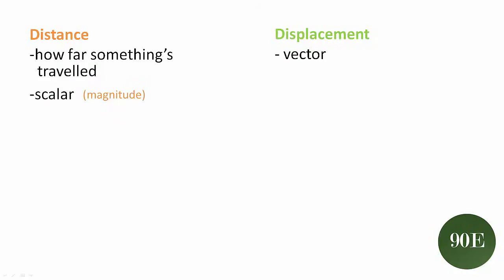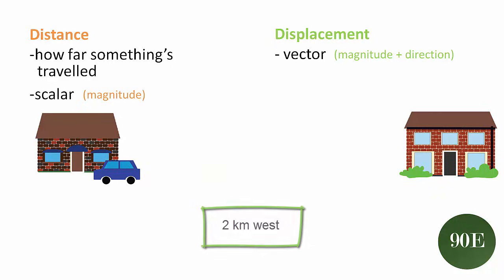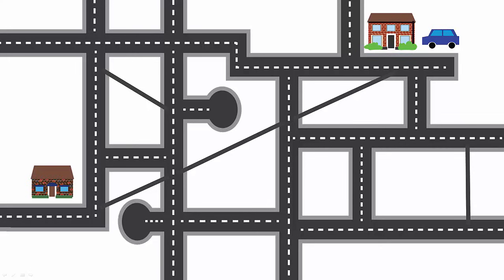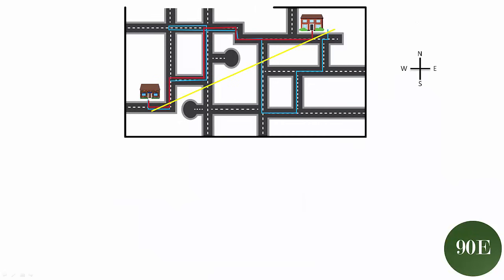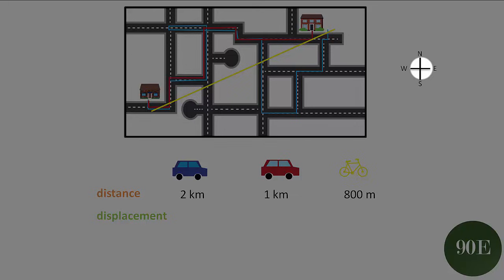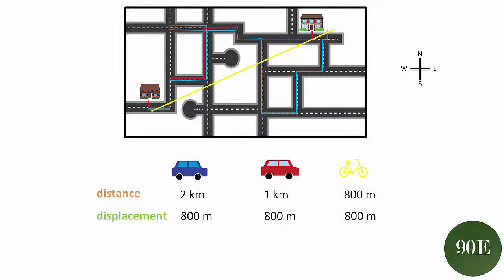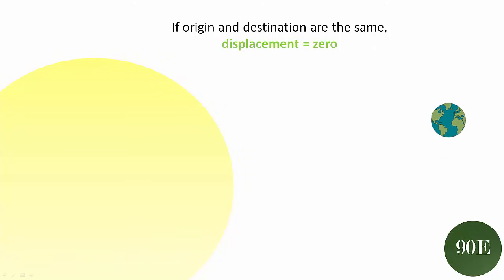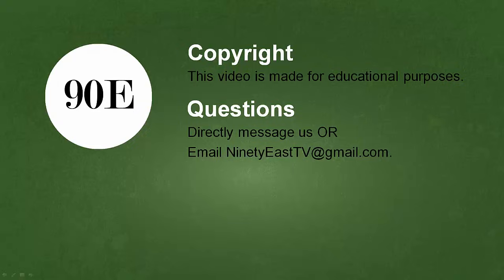Distance and Displacement: what are they and what's the difference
This is a simple physics tutorial aimed at high school students in grades 9 and 10 (GCSE, HSC) answering the common questions:
- what is distance?
- what is displacement?
- how do distance and displacement differ or compare.

This tutorial is a follow on from one reviewing scalar and vector measurements Distance and displacement are similar in that they both describe a magnitude of ground covered. They differ in that distance measures the actual traversed space between the the origin and destination, whereas displacement only takes into account the shortest, most direct route between the two.

They also vary in that distance does not consider direction, where as displacement does. This is because displacement is a vector measurement, whereas distance is a scalar measurement.

The video goes through three examples, and demonstrates how distance and displacement are measured, and how they compare. The last example reviews the distance and the displacement of the earth after one orbit around the sun. This example demonstrates that if the origin and the destination are the same, the displacement will be zero.

Would you like the slides for this video so that you can make notes as you follow along?

You can turn the subtitles / captions on and off as you please, using the button in the bottom right hand corner.